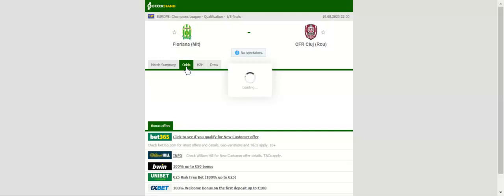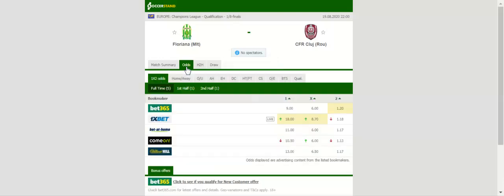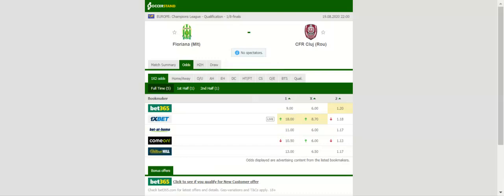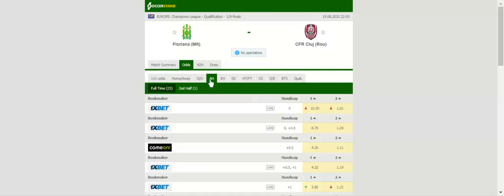FLORIANA VS CFR CLUJ PREDICTION & BETTING TIPS - 19/08/2020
2021 college football predictions,
2019 college football predictions,
2020 ncaa football predictions,
nc state football predictions 2020,
2020 nebraska football predictions,
2020 uga football predictions,
10 football predictions 2020,
football songs,
football vines,
football skills,
football daily,
football games,
football khela,
football live,
football pump up,
football anime,
football analysis,
football asmr,
football agility drills,
football american,
football academy,
football anthem,
football boots,
football big hits,
football bloopers,
r/b football,
f c b football,
mattyb football,
s.a.b football,
football chants,